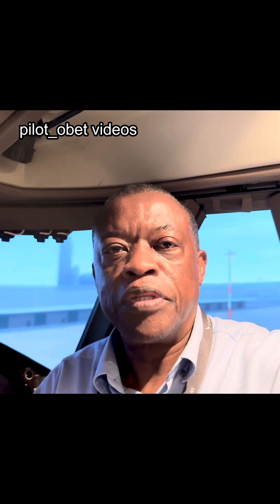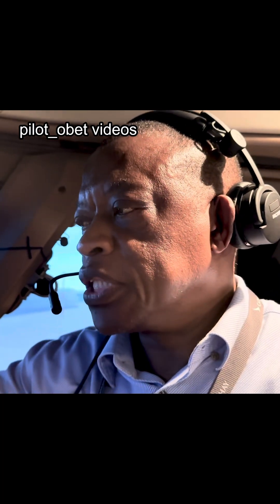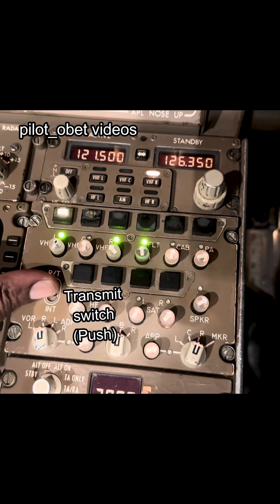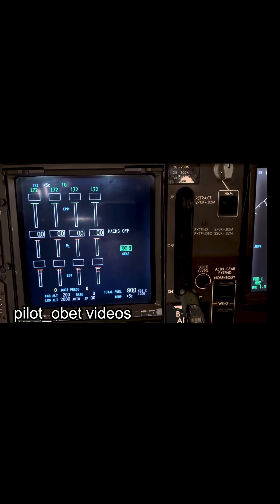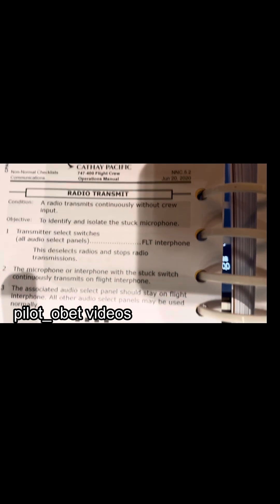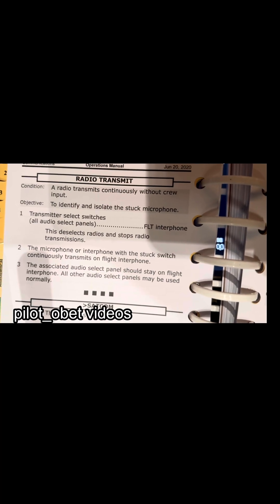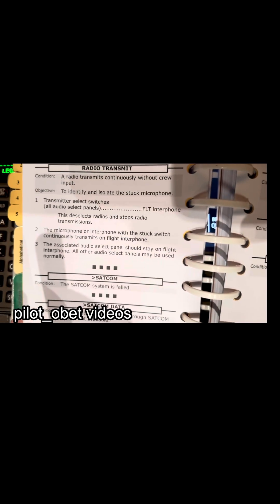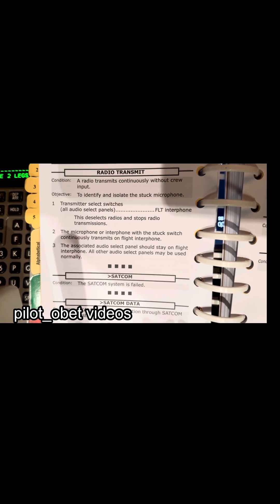Boeing 747 Radio/ communications issues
Hello all!
In this clip, I talk about the issue concerning the difficulties we encounter when an aircraft has a latched microphone causing a temporary blocking of clear communication. Occasionally, a microphone gets stuck due to a malfunction and it can cause muted radio communication which can cause delays etc. It is easily resolved and pilots have to be alert to the possibility. The clip explains it all so I hope you enjoy it. Chi Di Gin! Later!✈️✈️✈️✈️